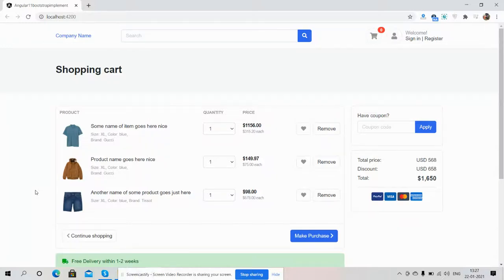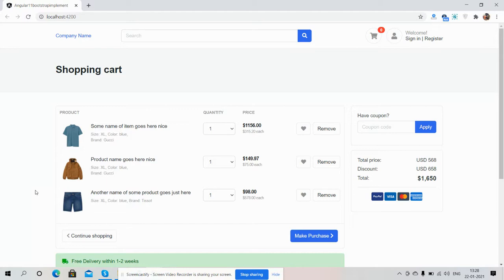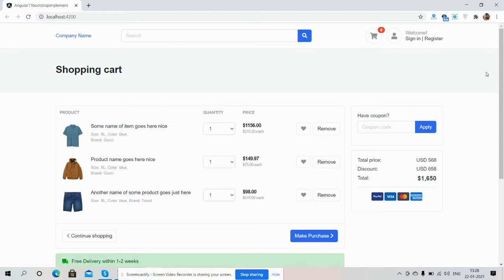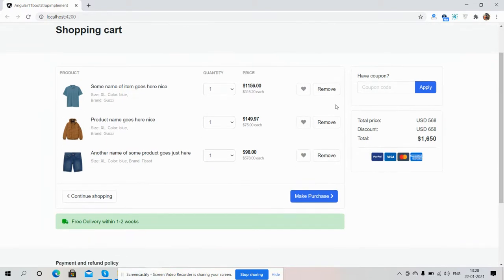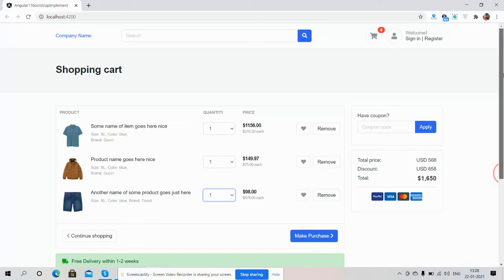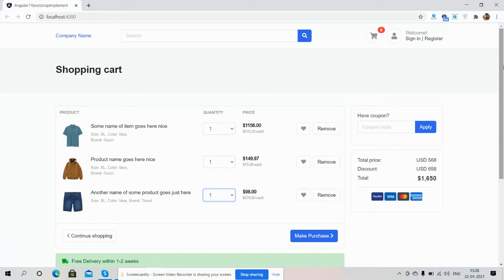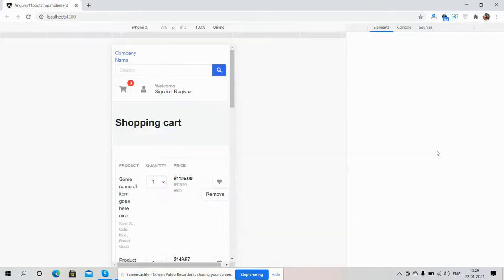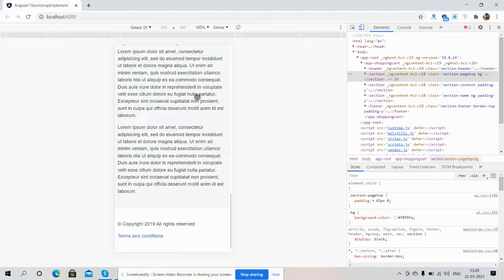Angular 11 Ecommerce Site Cart Page Template Free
Thanks